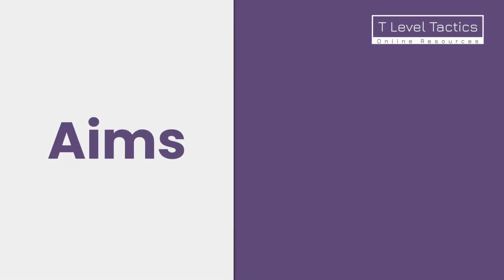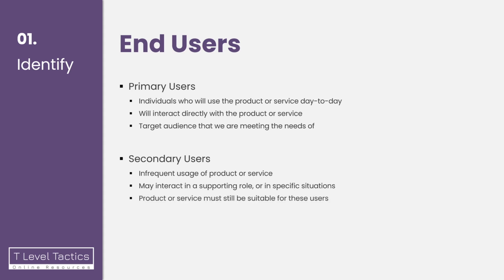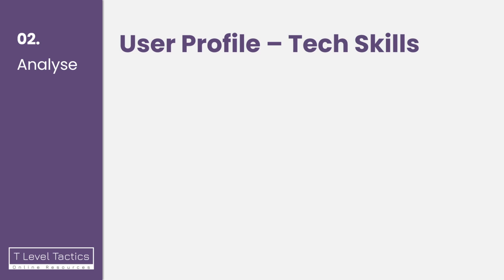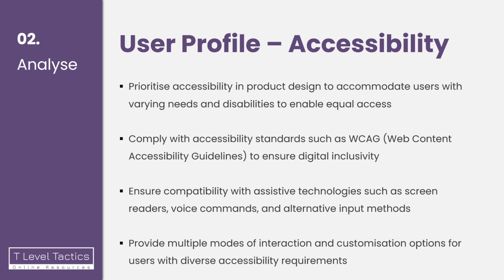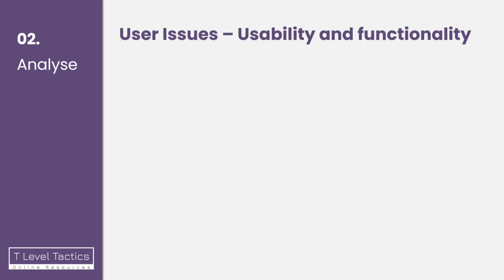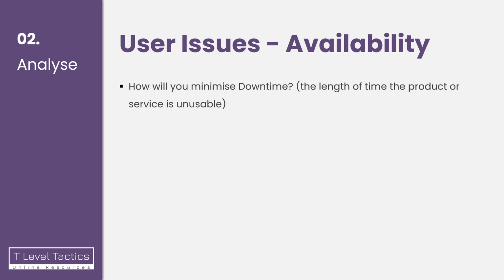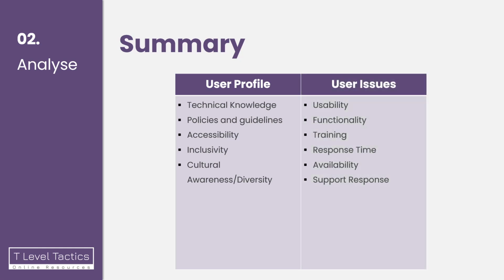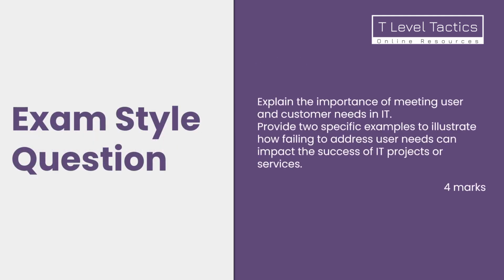07 Digital Needs - Route Core 01 Business Context - T Level Digital Support Services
00:00 - Intro and aims
01:11 - 1. Identify types of customer and end users
04:07 - 2. Analyse what must be considered to meet user needs
15:01 - 3. Evaluate the value in meeting user needs
17:23 - Outro and exam question

Specification point - R1.10 The considerations and value of meeting customer and end user needs within a business context